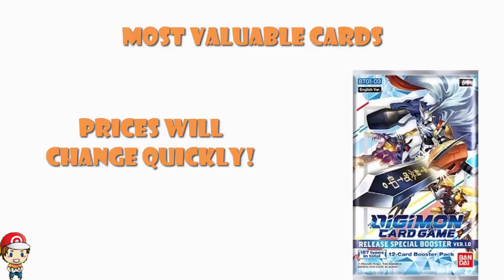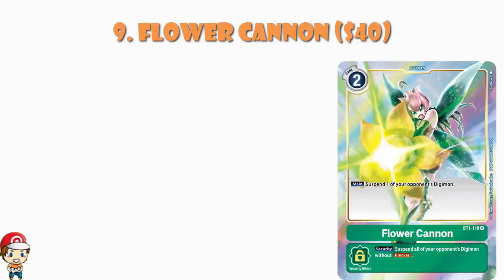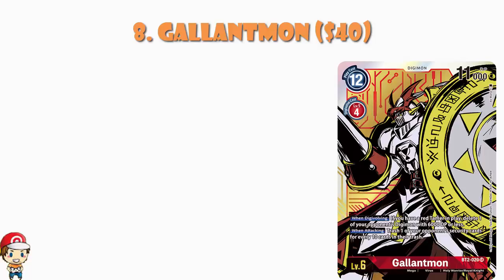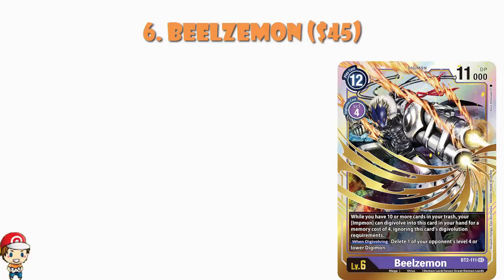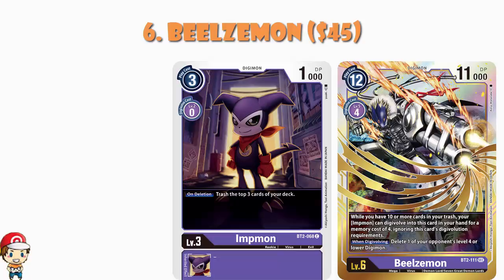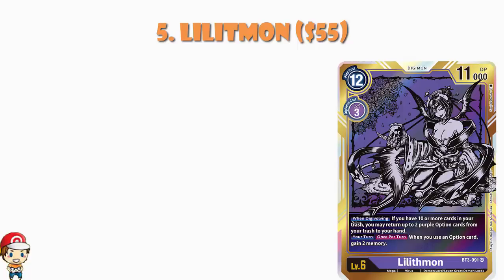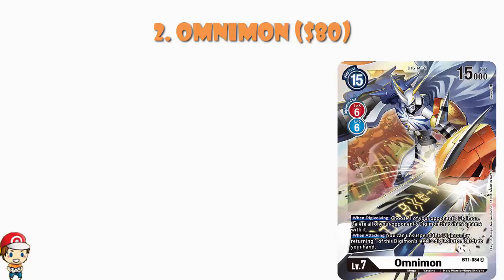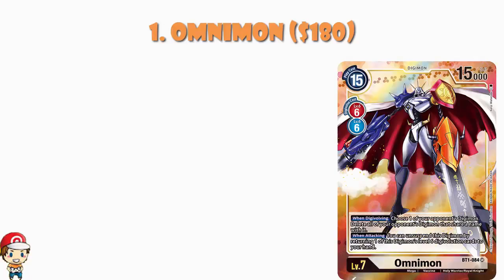Top 10 Most Valuable Digimon Cards in Booster 1.0!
Booster 1.0 has been out for a little while so it's time to see the most valuable cards in the set! Come see!